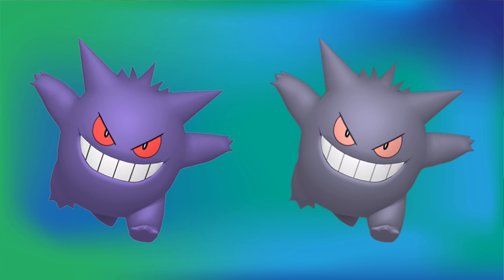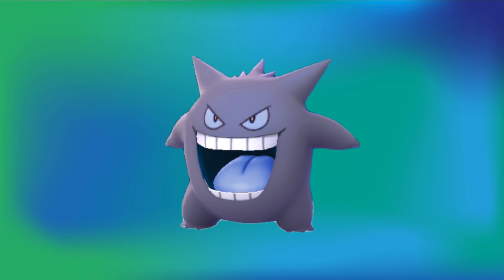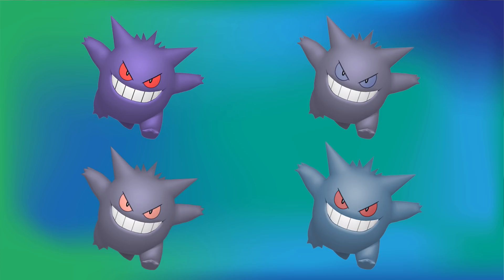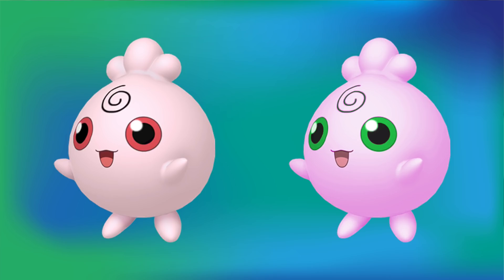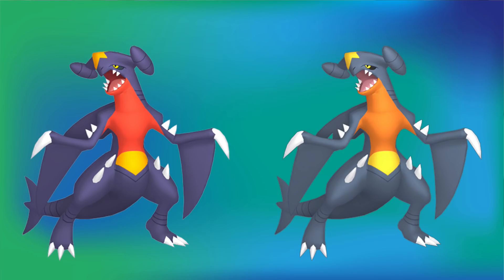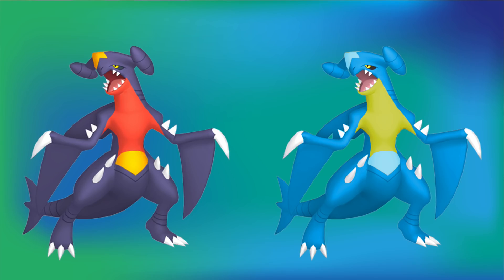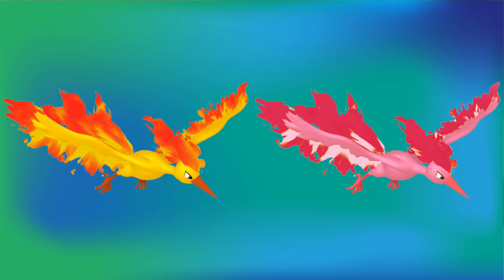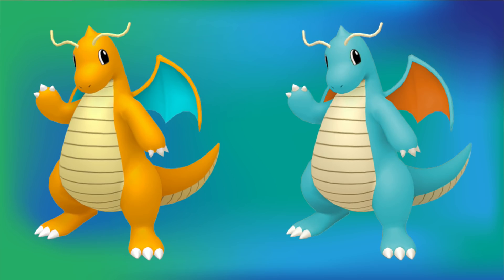Fixing BAD Shiny Pokemon!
Video Description
In this video, I will be giving my thoughts on certain BAD shiny pokemon and also showing what I would do to make these bad shinies a lot better! I you want to see me fix more shiny pokemon make sure you leave a LIKE on the video and COMMENT what shiny pokemon I should fix next!